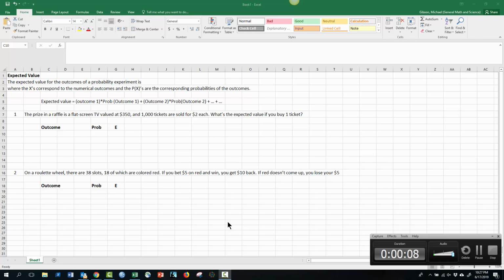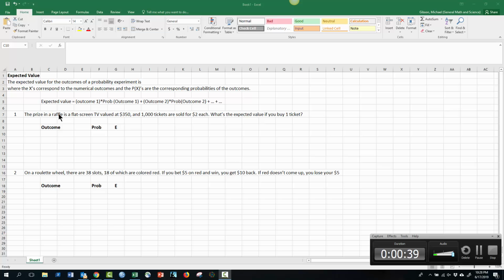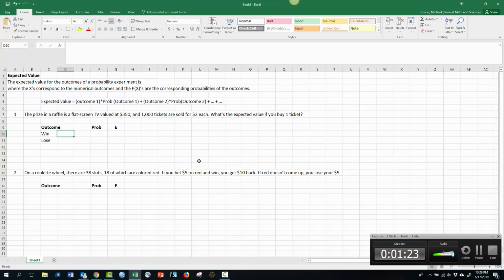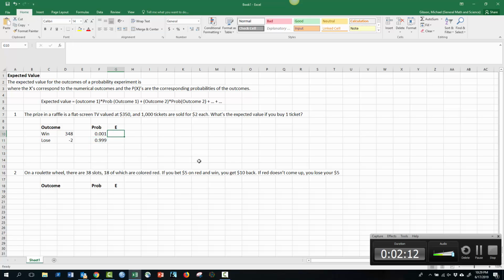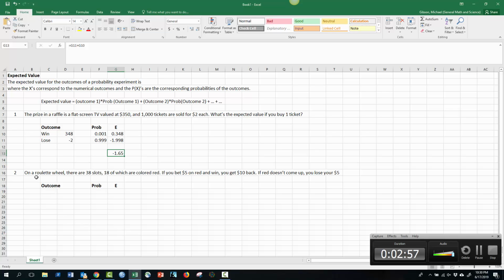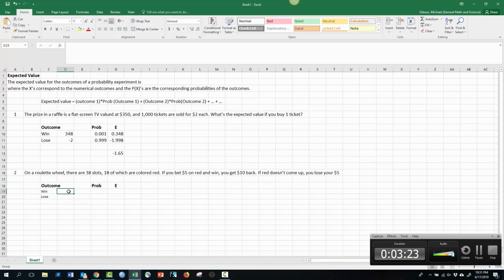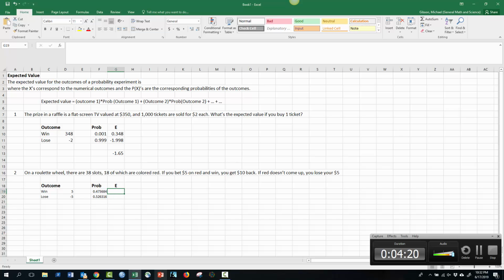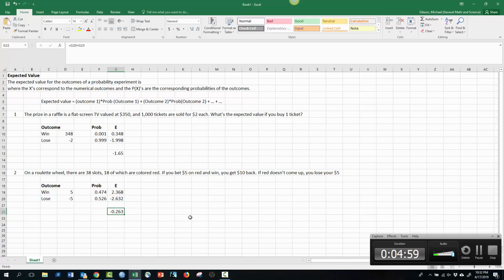Math 115 Expected Value